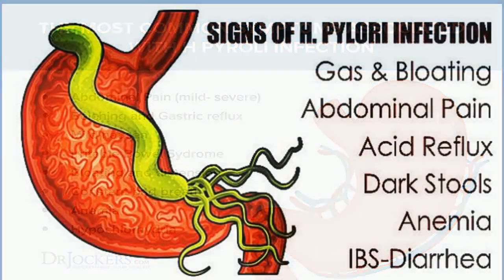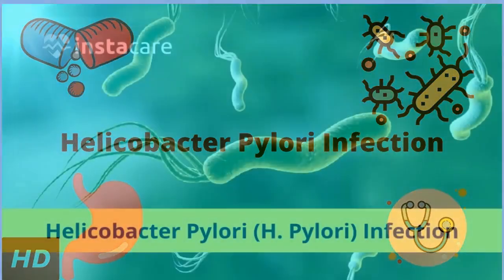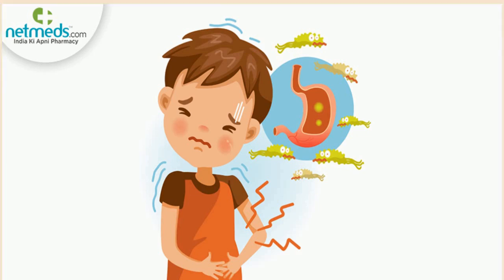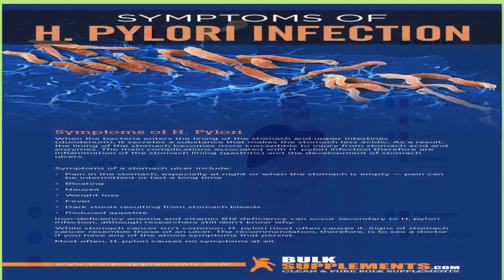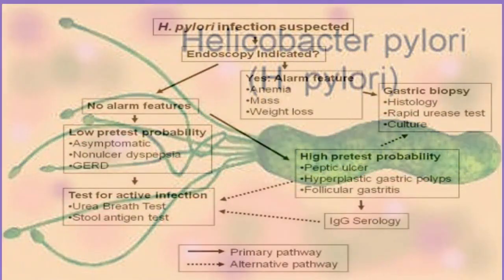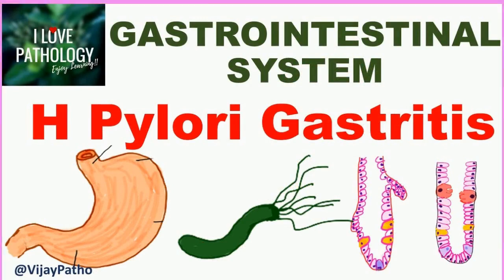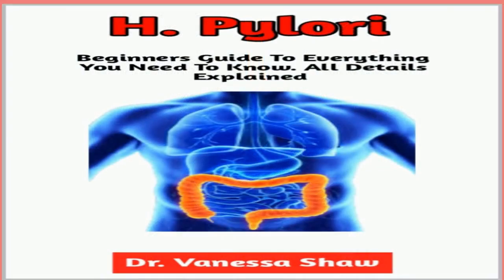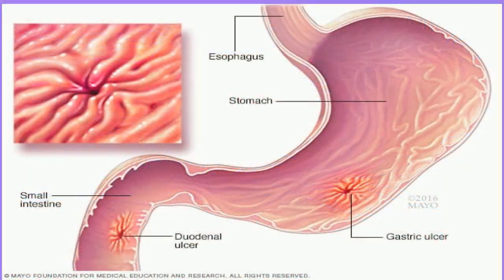🔴 H. pylori Infection: Symptoms, Causes, Diagnosis, and Treatment 🦠 Risk factors include:📰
This could be because some compounds like vitamin C, polyphenols, and flavonoids in the first group's diet help protect the stomach lining and prevent the bacteria from establishing. But we need more research to know for sure.

The two bags are sent to a lab for comparison. If you have H. pylori in your gut, it will break down the urea in the liquid you swallowed, and carbon dioxide will be released in your breath. If there's more carbon dioxide in the second sample than the first, your test is positive for H. pylori.

Helicobacter pylori (H. pylori) is a type of bacteria that infects your stomach. It can cause sores and inflammation in the lining of your stomach or the upper part of your small intestine (the duodenum). For some people, an infection can lead to stomach cancer.